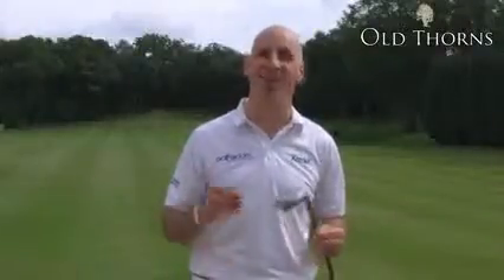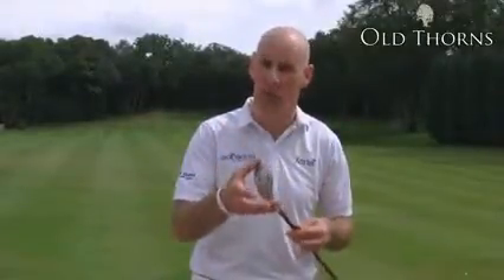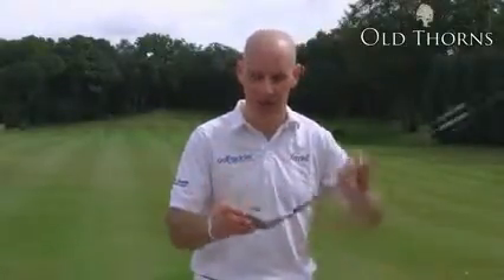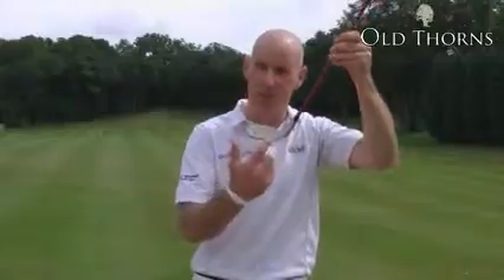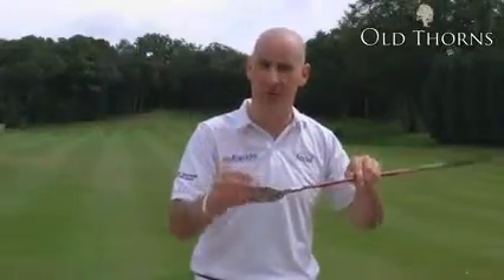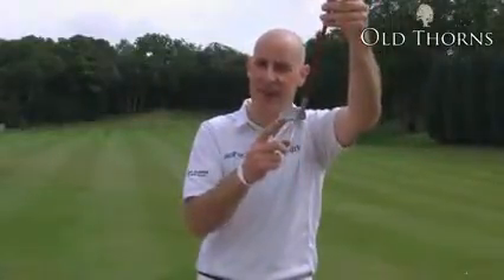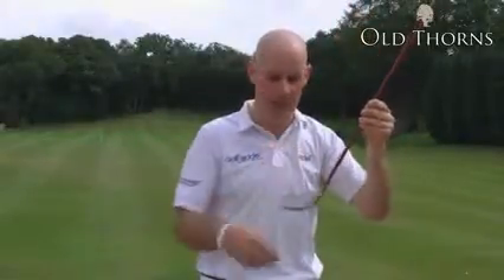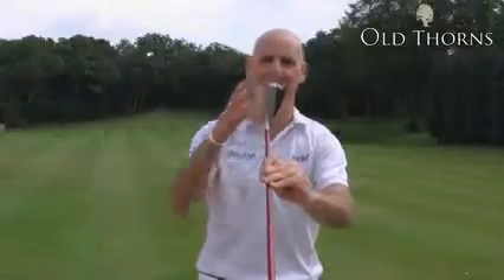Ping_K15_Hybrid_golfclubus.com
The Ping K15 Hybrid relies on patent-pending technology that produces higher-launching shots that fly straight. This club is the perfect utility club for your bag.